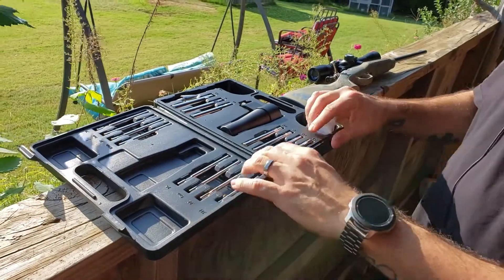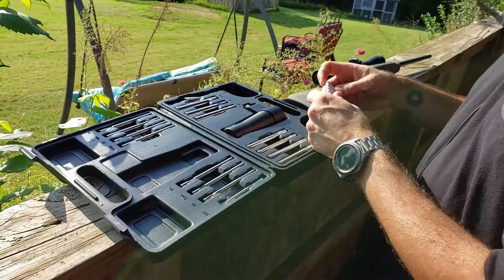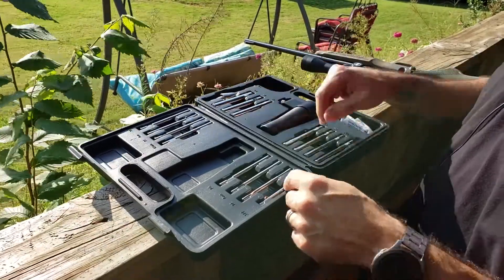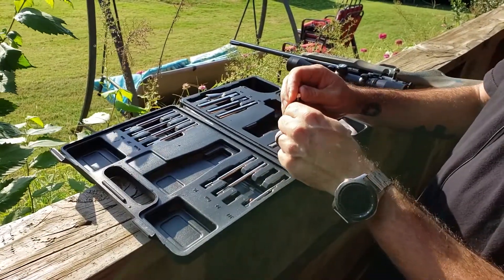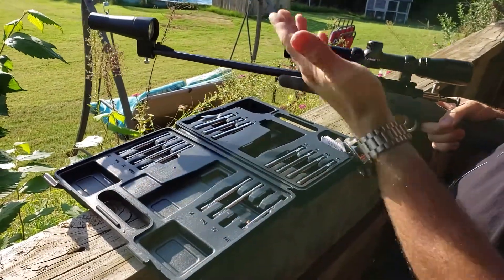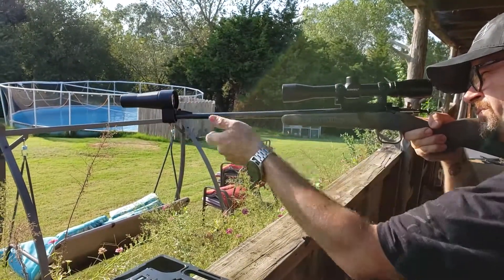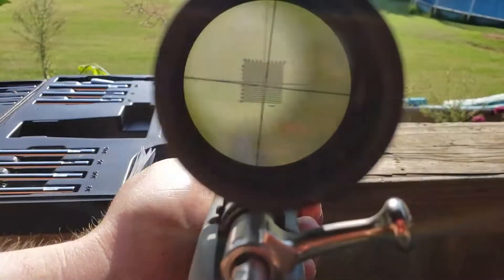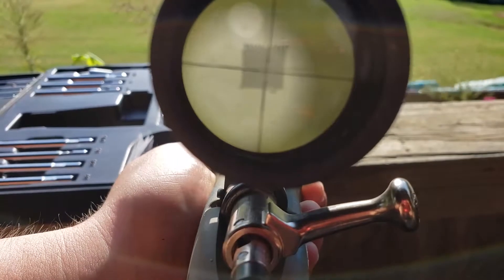Pursuit Bore Sighter Review